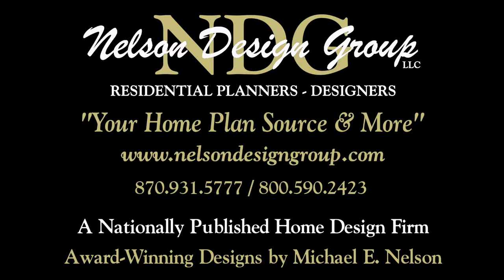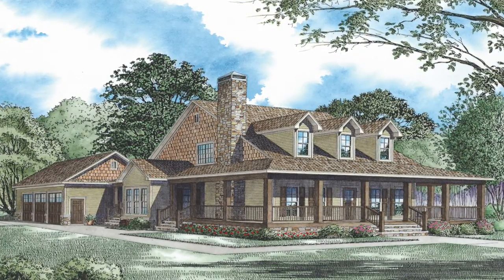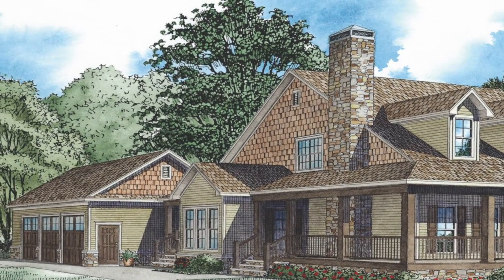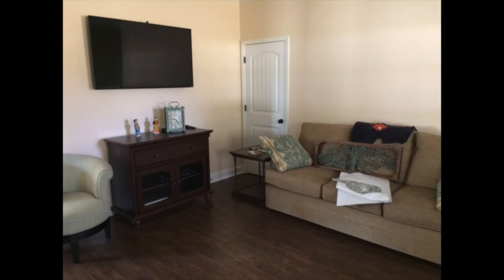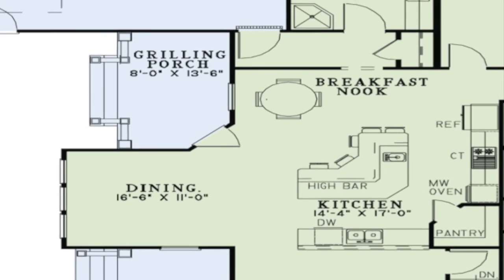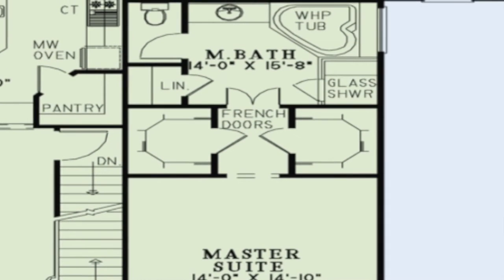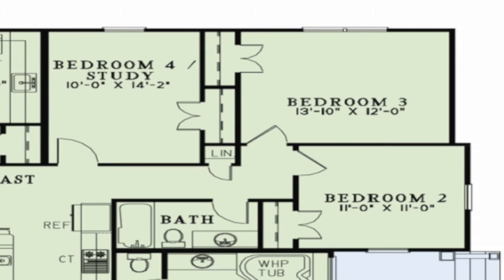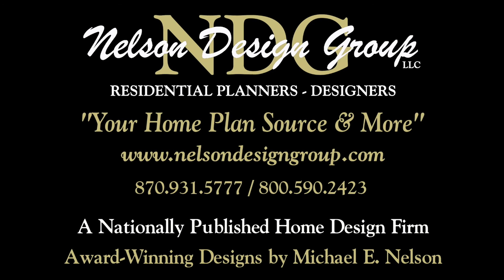House Plan NDG 1379 (Oak Forrest) Visual Open House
Meet NDG 1379 - Oak Forrest
2,180 Sq.Ft. | 4 Bed | 3 Bath

For more information on this Home Plan, visit - houseplans.ninja/content/1379-oak-forrest

This country home offers a huge wrap-around front porch and has a side loading 3-car garage. A derivative of our 320 plan, the great room has a fireplace and is open to the kitchen. The kitchen features a large island bar, a walk-in pantry, breakfast nook, dining room, and access to the grilling porch. The laundry room has a shower and toilet for more convenience. The master suite has 2 walk-in closets and the master bathroom offers a corner whirlpool tub and a corner glass shower. 3 more bedrooms are located in the back corner of the house. And the upstairs is an enormous game room.